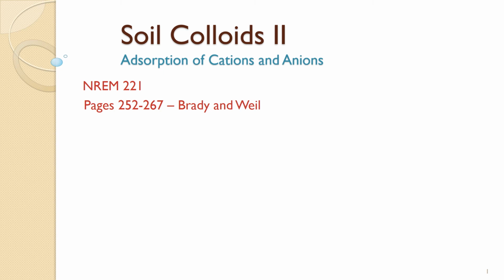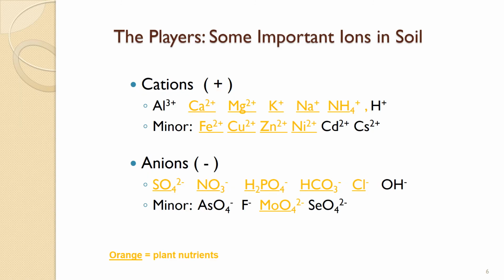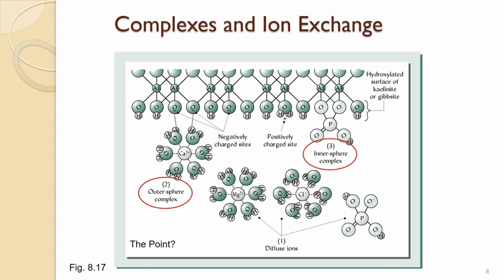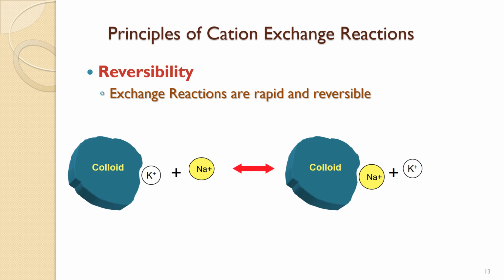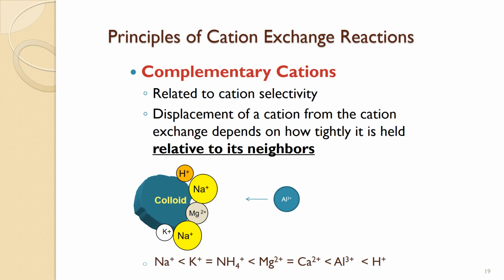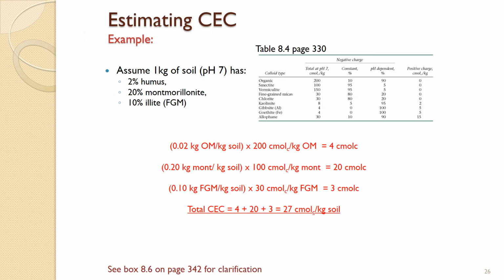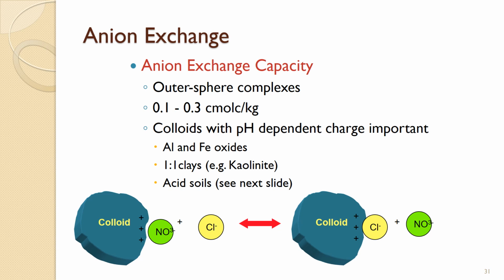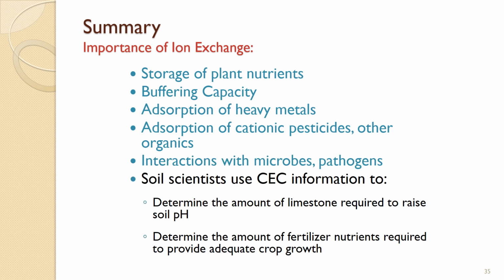6 Soil Colloids PART 2